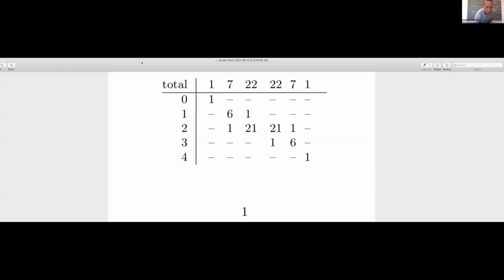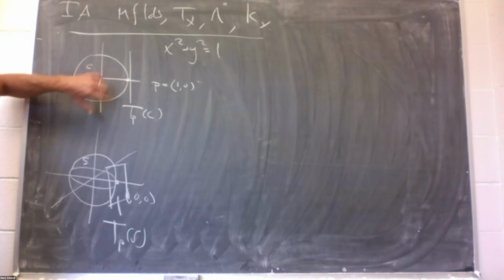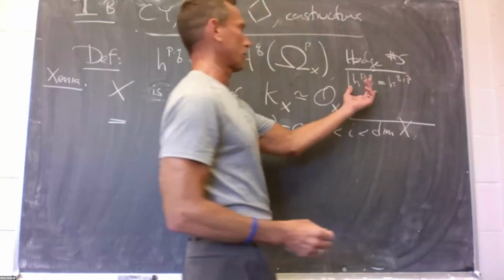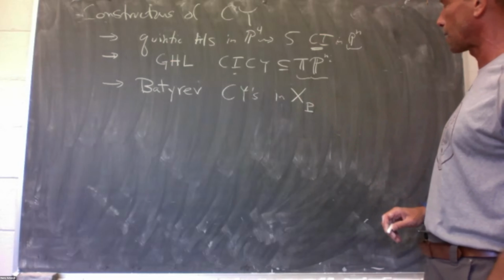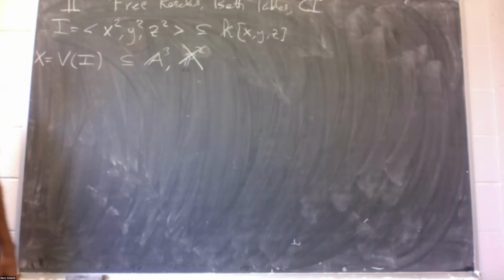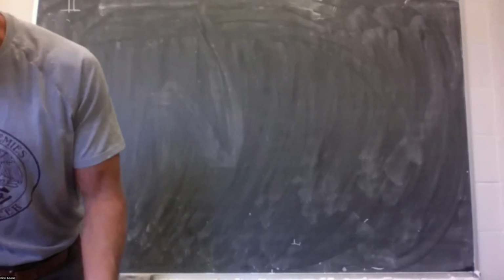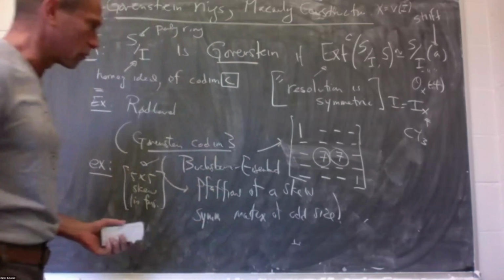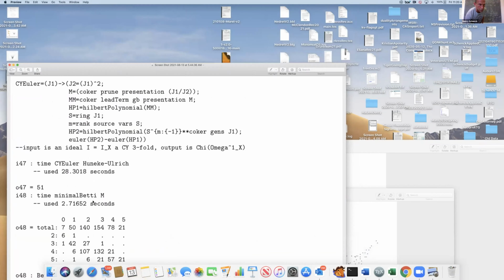Symmetry: from Physics of String Theory to Algebra of Gorenstein Rings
Talk by Henry Schenck